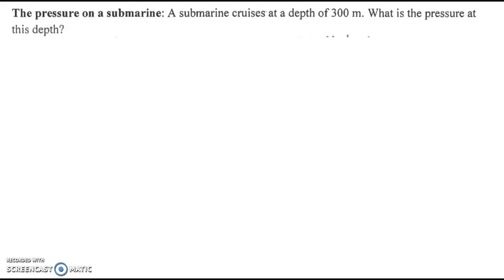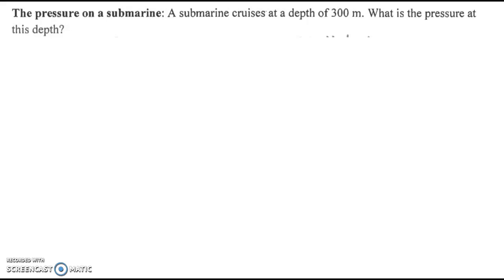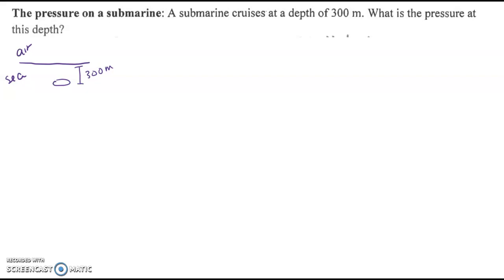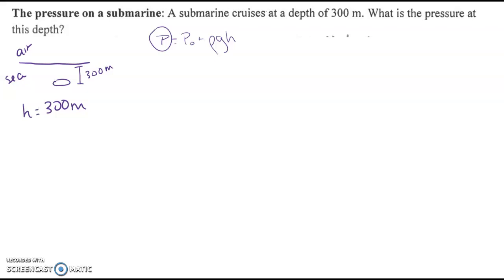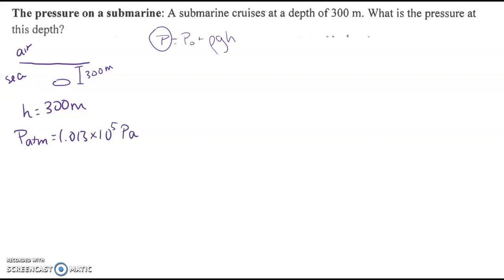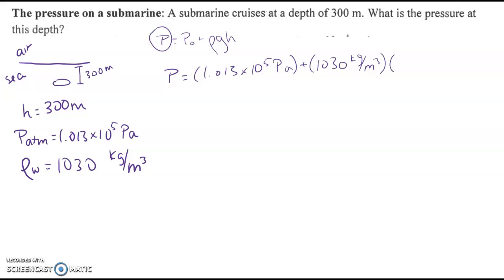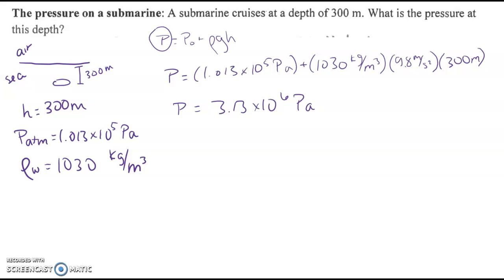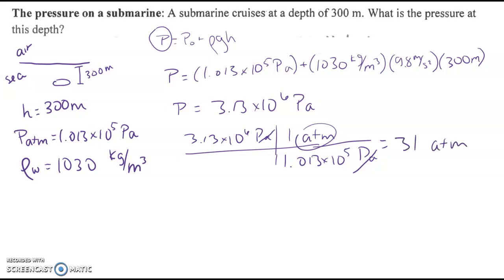Ex. Pressure on a submarine